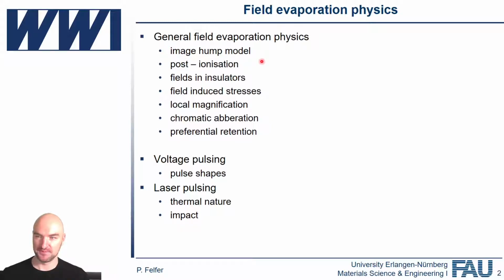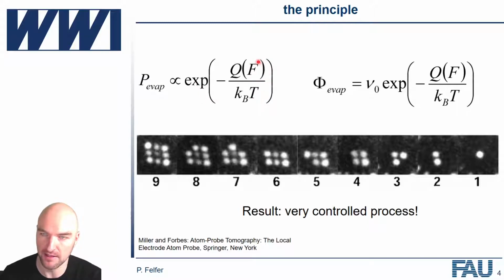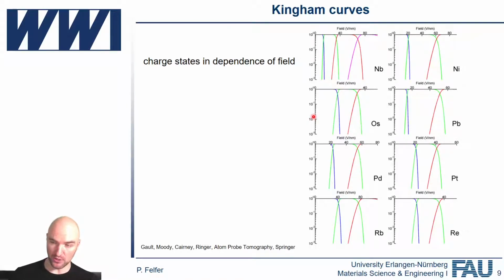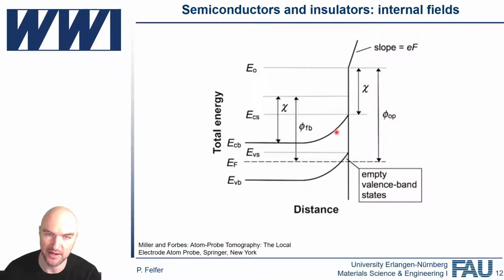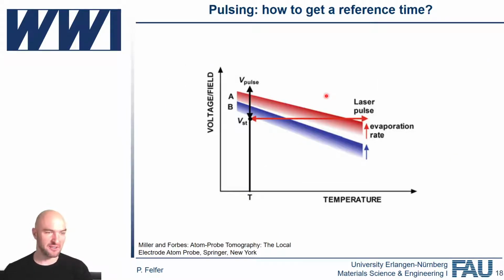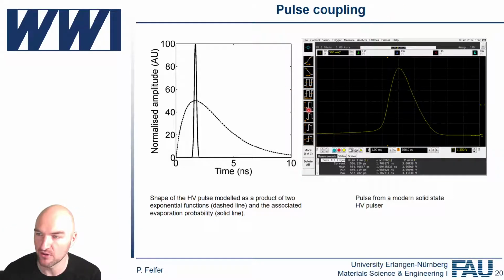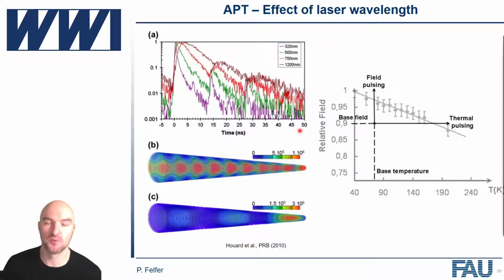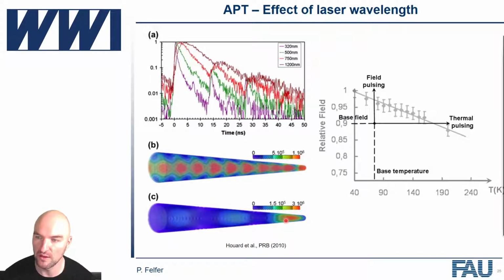APT Winterschool day 1 - lecture 2 - field evaporation physics